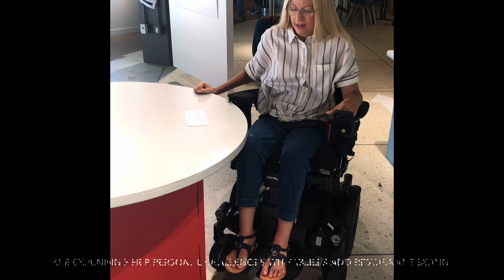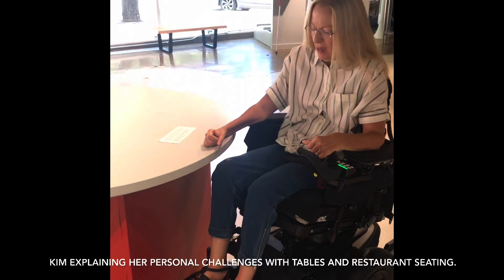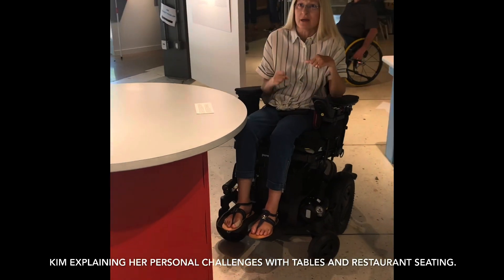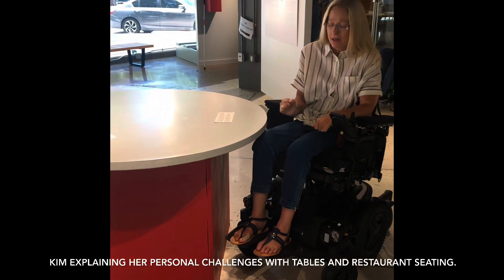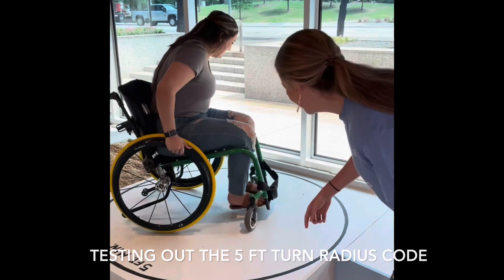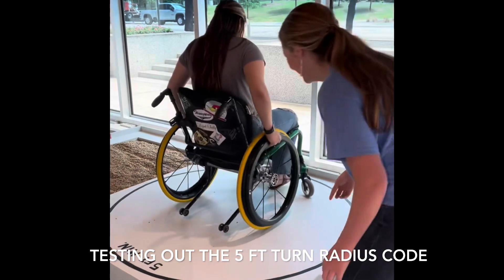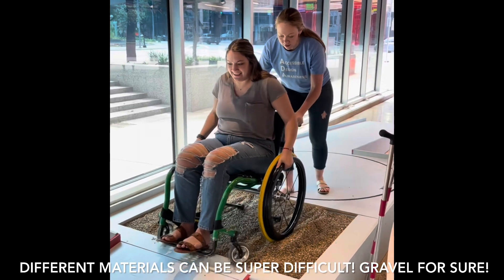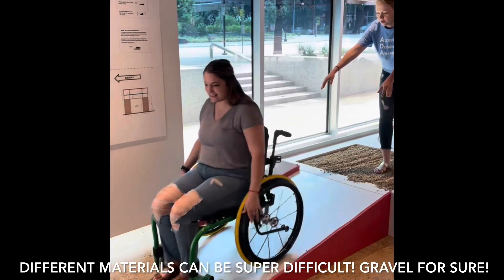Video 10: Finishing Touches and Exhibit!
This video shows you a little bit of what Alex and I were doing the night before the install day and how it turned out and how you interact with some of the stations!

Come by Monday or Tuesday from 10-6pm
Location: 325 N. Saint Paul St. Dallas, TX